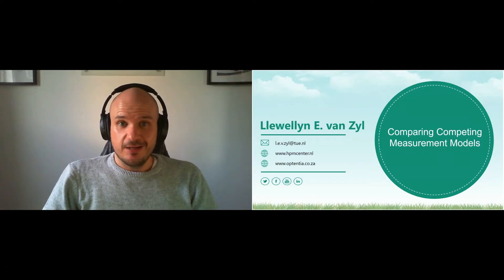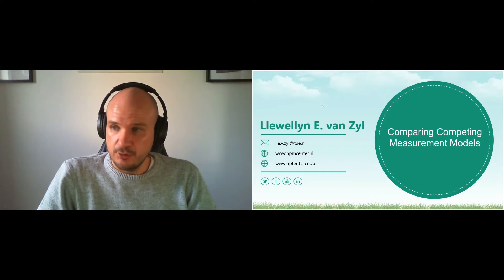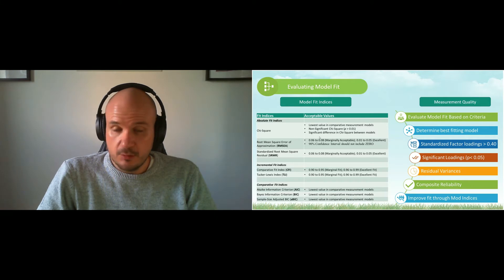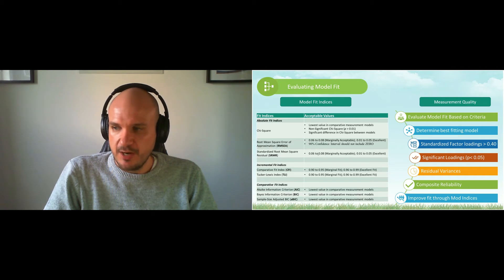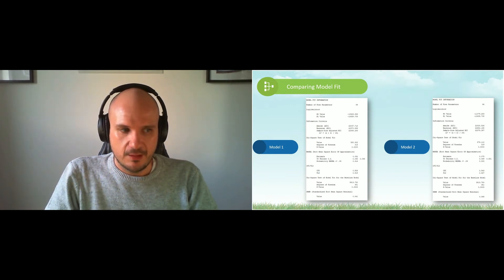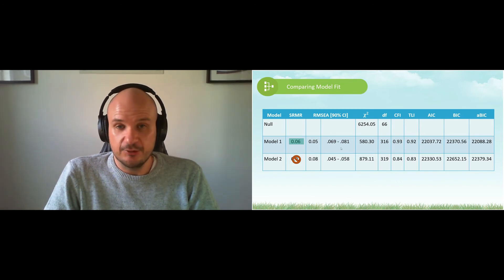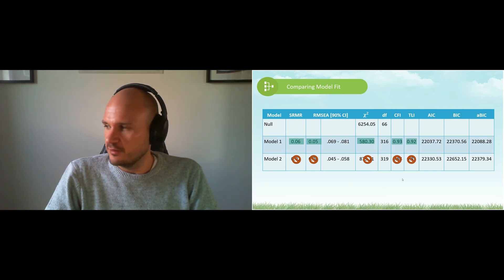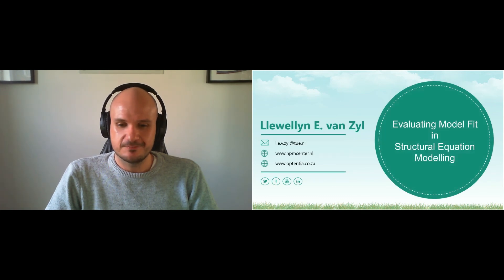Comparing Competing Measurement Models in Structural Equation Modelling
This lecture contains Practical Guidelines on how to compare competing measurement models in SEM

The resources for this series of lectures (Slides, syntaxes, data) can be downloaded